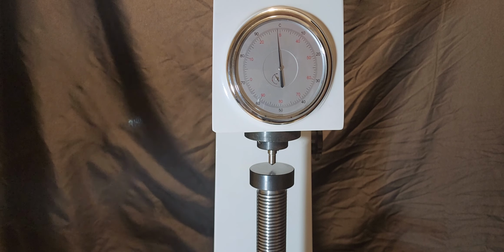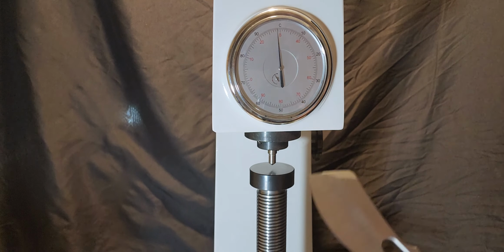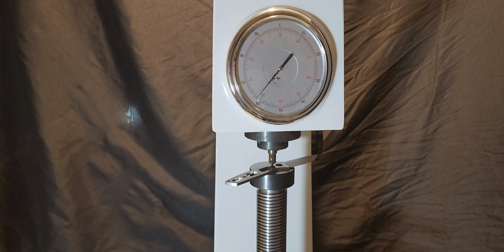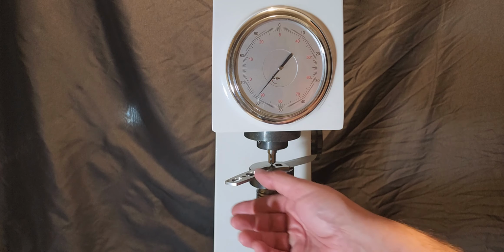Tactile Dreadeye - Magnacut- Heat Treat Results